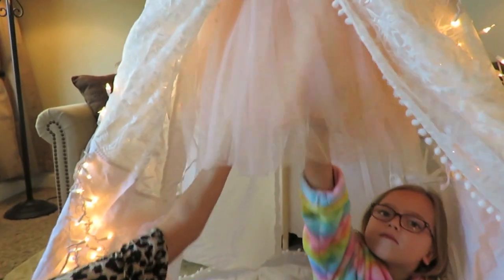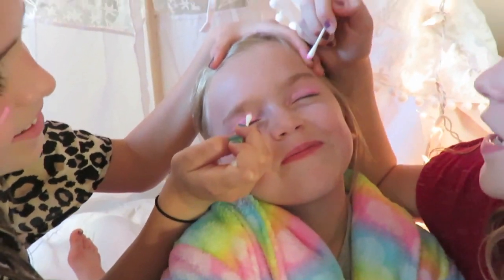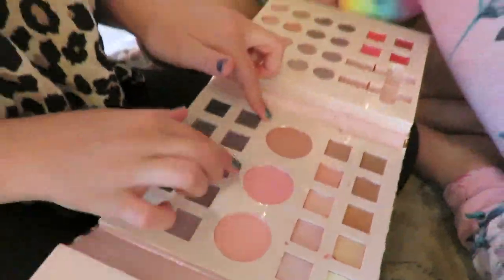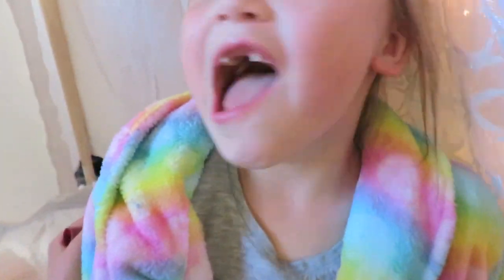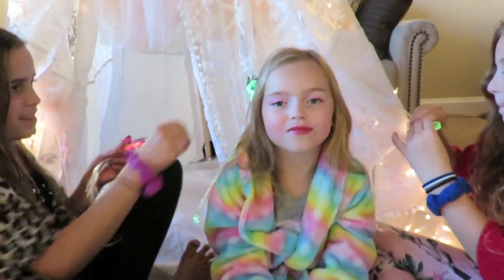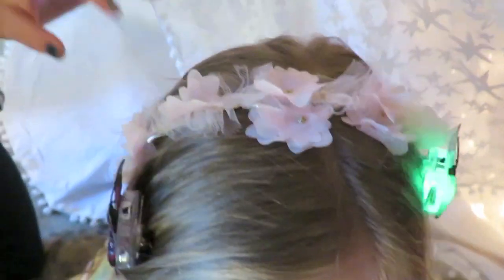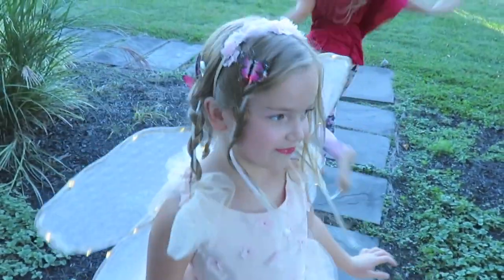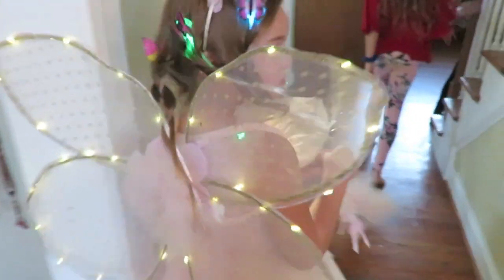Light Up Magical Fairy Costume with Light Up Hair! | Crazy8Family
Sisters Sophia and Madeline transformed their little sister, Naomi, into a beautiful fairy with the Pottery Barn Light Up Magical Fairy Costume complete with light up hair!

Light Up LED Butterfly Hair clips were purchased on Amazon

The Crazy8Family Kids!
64 E Uwchlan Ave #423
Exton, PA 19341

About Crazy8Family:
Come along with the Crazy8FamilyKids on our daily adventures where crazy is normal! Three boys and three girls make up the Crazy8FamilyKids: Gabriel, 14, Alphonsus, 13, Sophia, 11, Madeline, 10, Naomi, 7 and Lucas, 5. Life with six kids is crazy — crazy beautiful and just plain crazy! But we wouldn't trade this crazy family life for the world! Almost daily videos on life with six children!